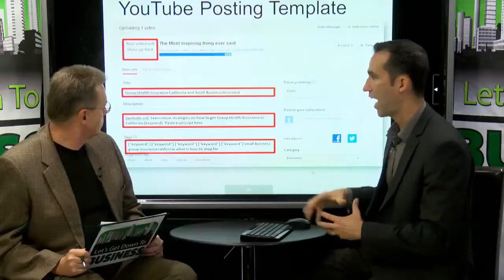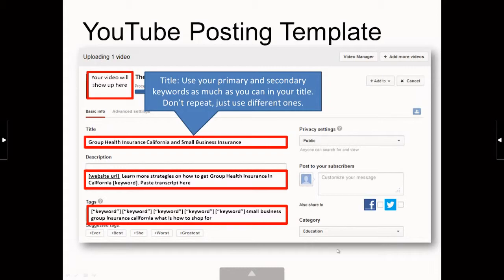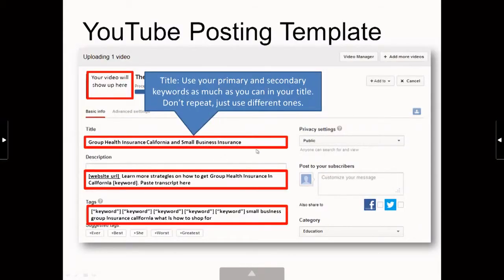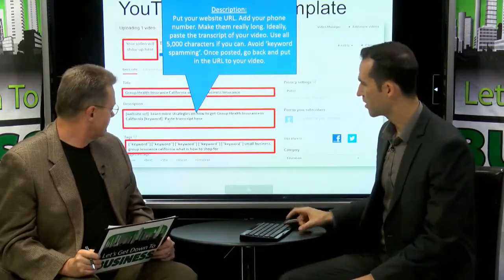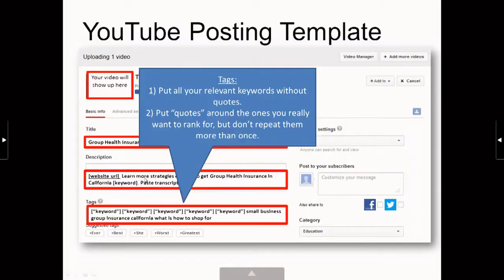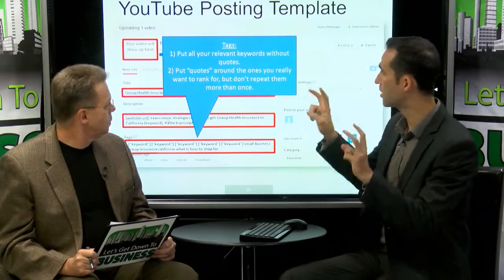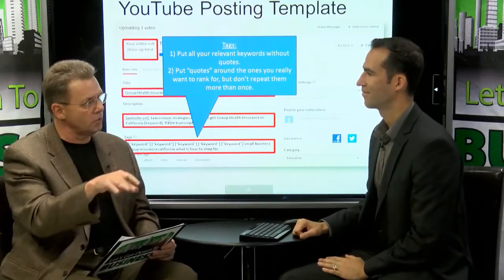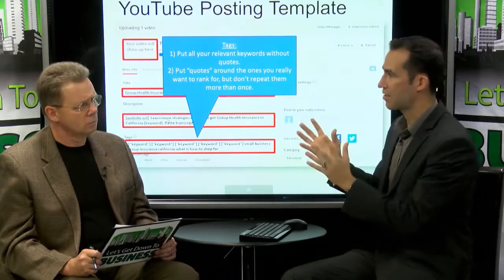YouTube Marketing Strategies (3/5)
YouTube Marketing Strategies: This YouTube strategy can use a simple smart phone video camera to produce a quick and pithy video that can capture online traffic and generate leads. This episode displays the YouTube video template that walks you through the basic video protocols.

Here's a quick link for Jeremiah's newest marketing tip on how to secure a major media that will feature your content.

Syndicated financial columnist and talk show host Steve Savant interviews Millennial marketer Jeremiah Desmarais, award winning business growth strategist and digital marketing guru.

Host: Steve Savant
Let's Get Down To Business-Show